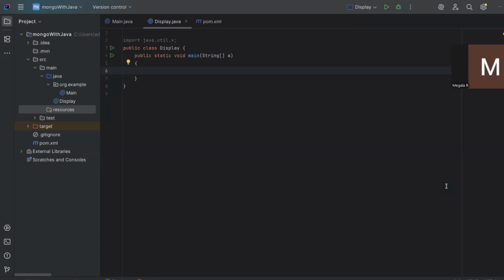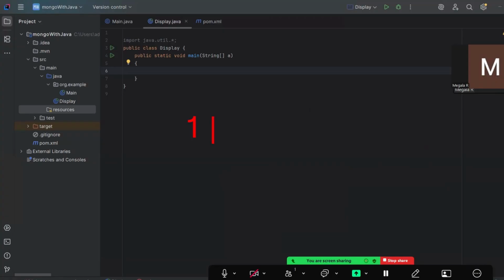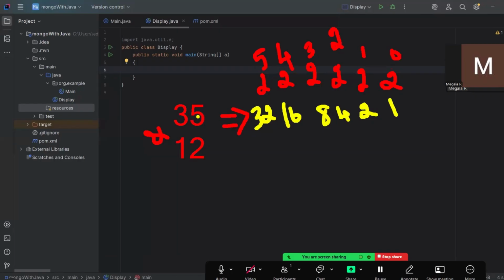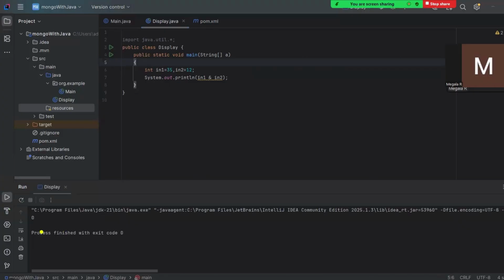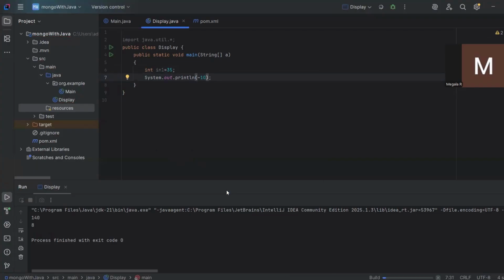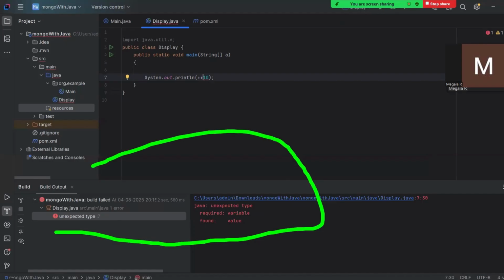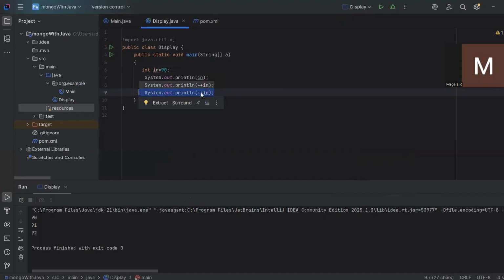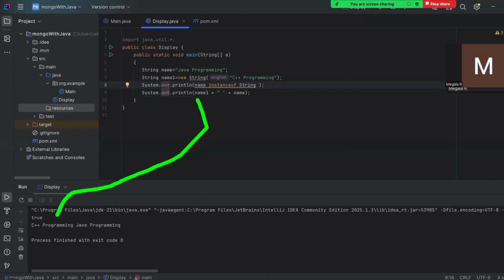Operators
Learn Operators with Ms.R.Megala, AP/CCE